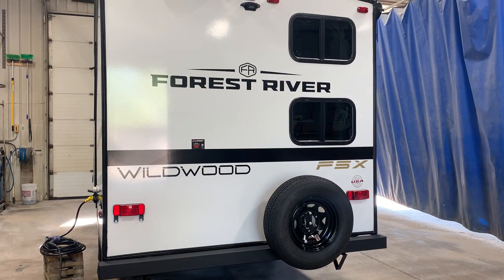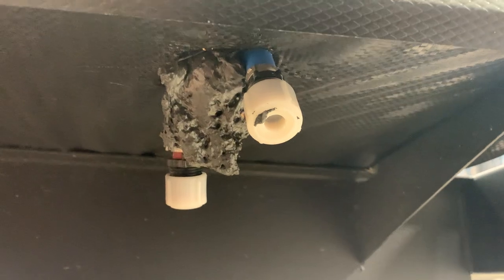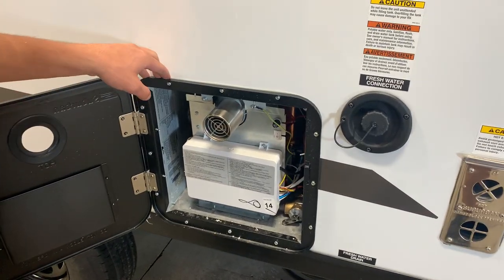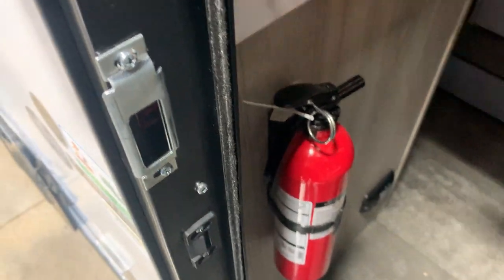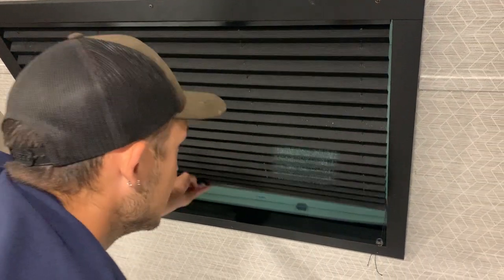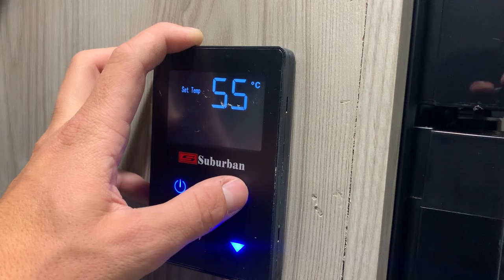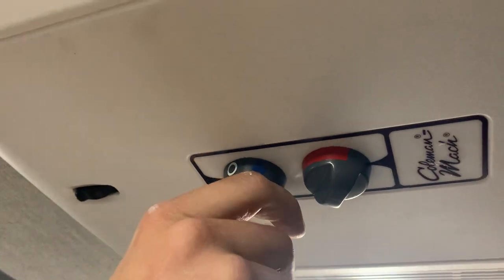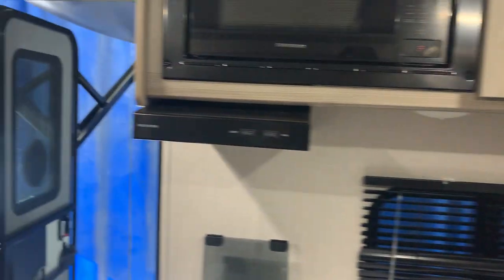2025 WILDWOOD PLATINUM 178BHSKX STK# 13810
This is a walk through on a 2025 Wildwood Platinum 178BHSKX
Stock # 13810